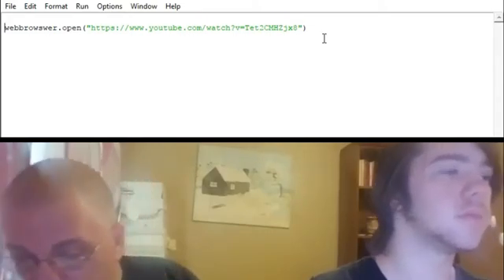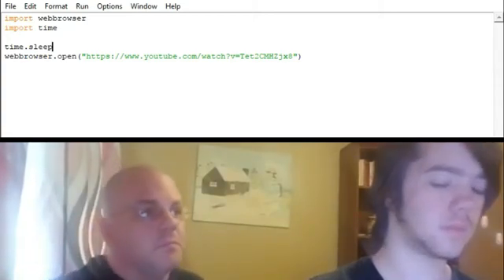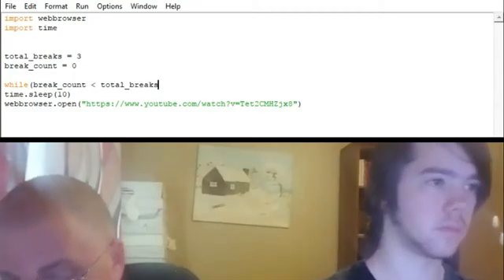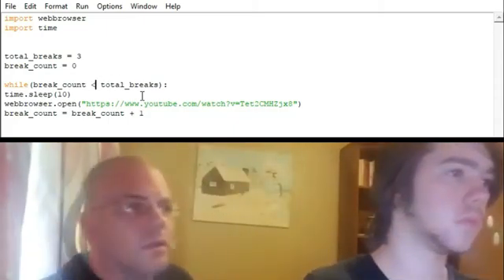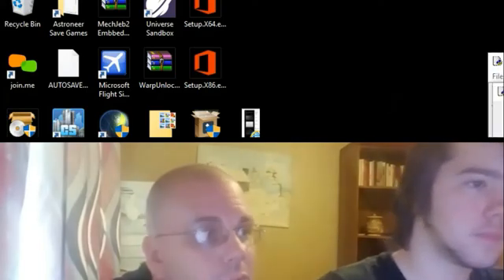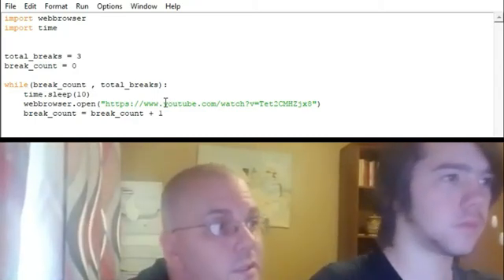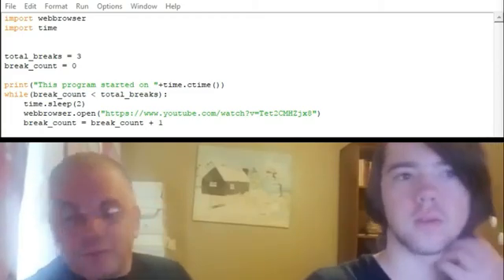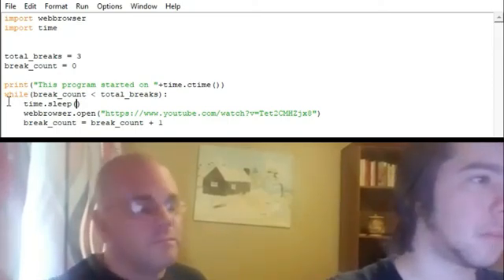Udacity Training my Son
One of my assignments in my Full Stack Programming class with Udacity.com was to create a timer that would remind me to take a break every two hours by opening up a YouTube video.  It would repeat 3 times at two hour intervals.  The second part of the assignment was make a video of me teaching someone else what I had learned.  This... is that video.